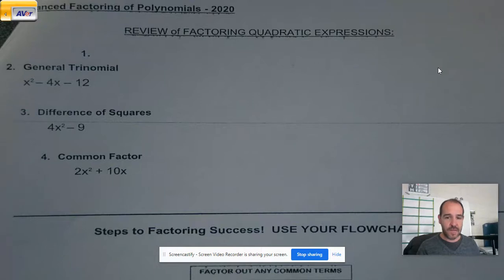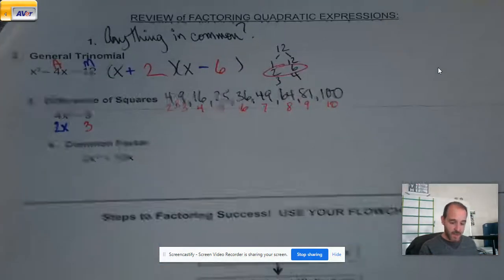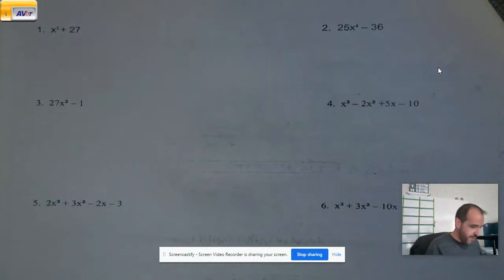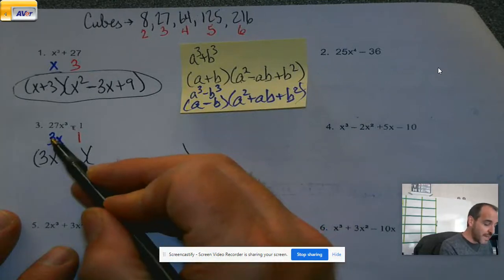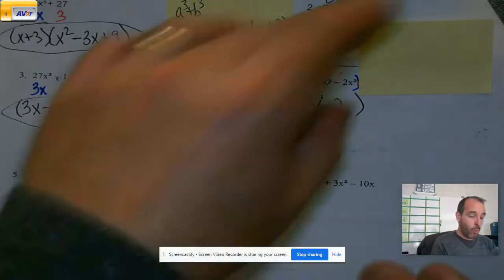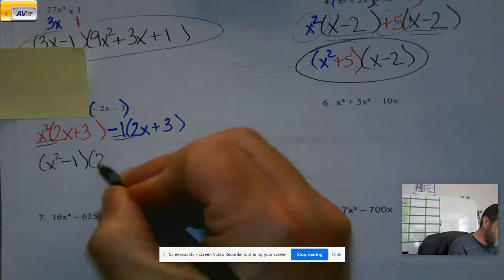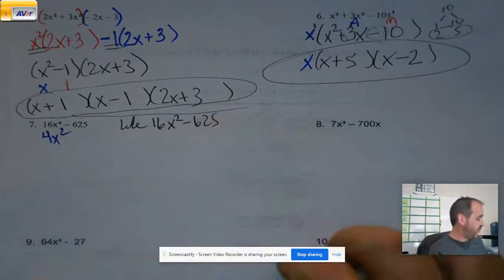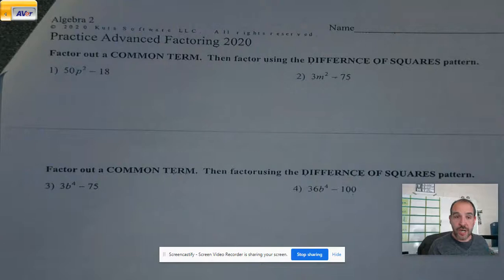Advanced Factoring of Polynomials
We review our factoring basics before moving on to some more advanced parts of factoring.  Let's make the Algebra 2 "f word" fun and not frustrating!